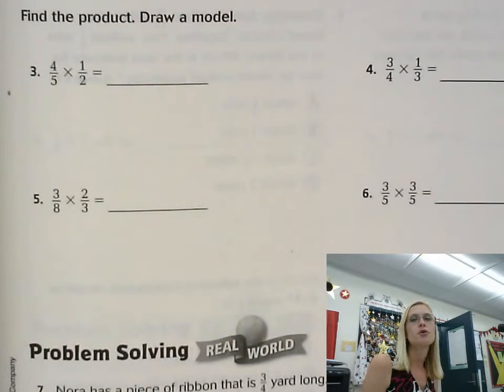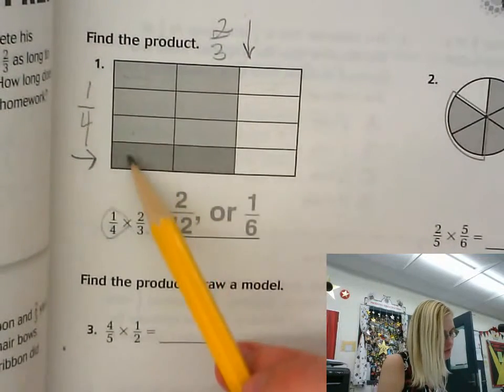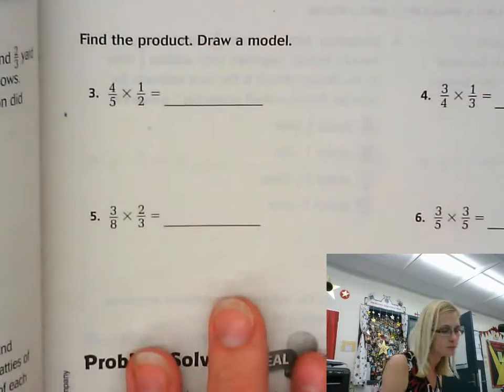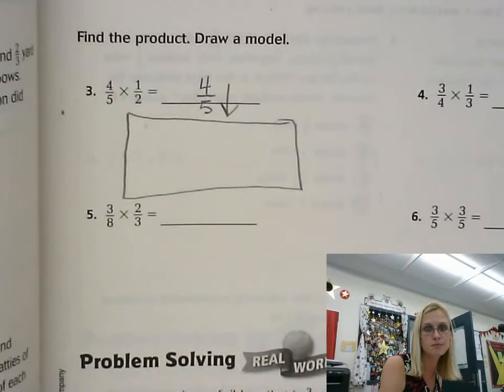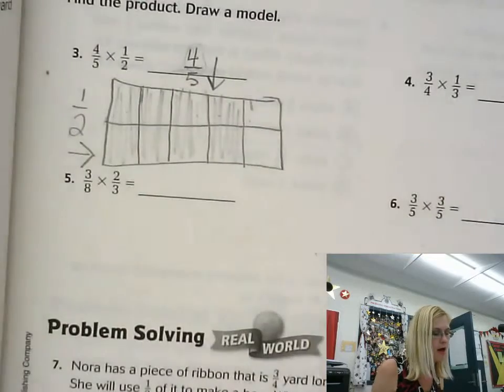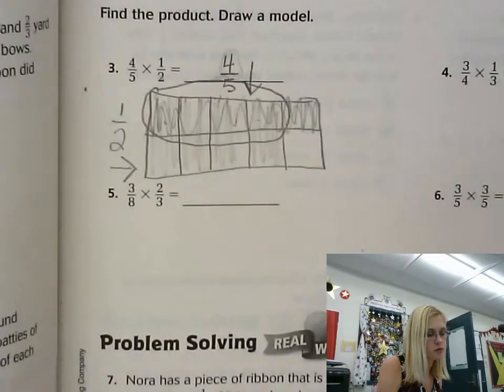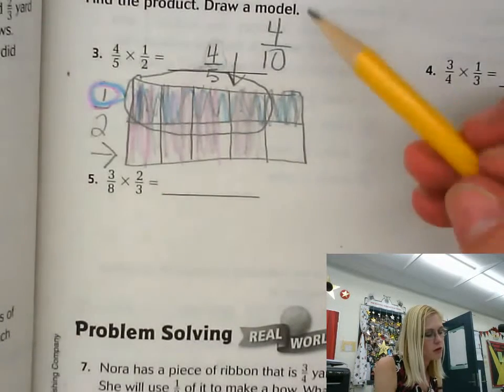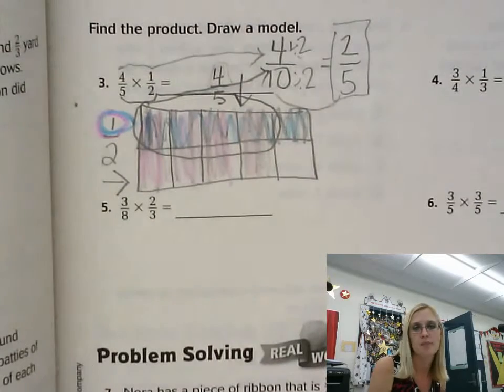Mult Fraction by Fraction Model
Multiplying a fraction by a fraction
fraction times a fraction